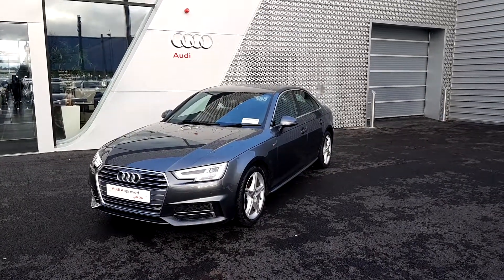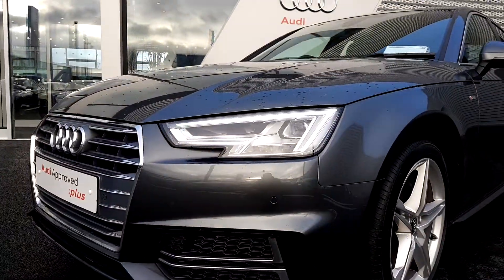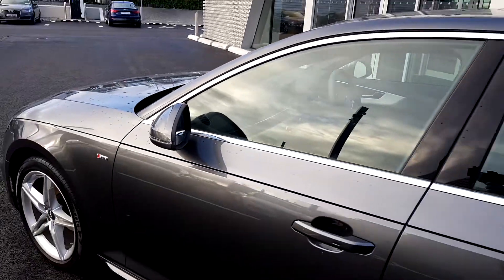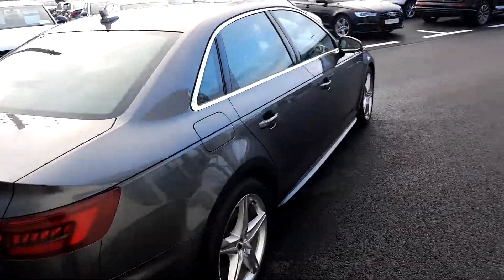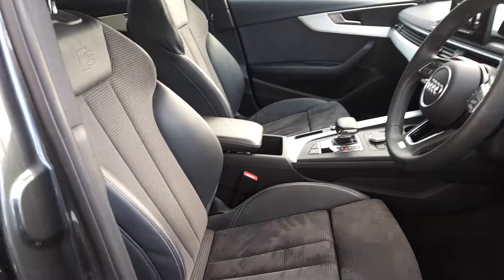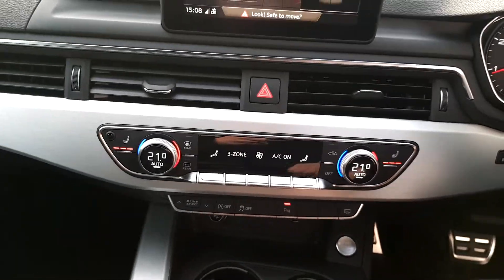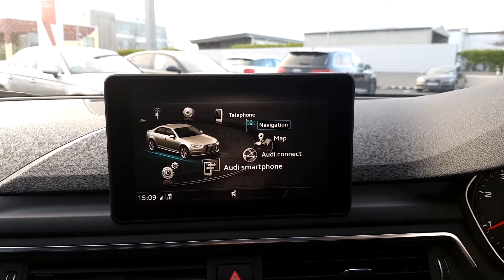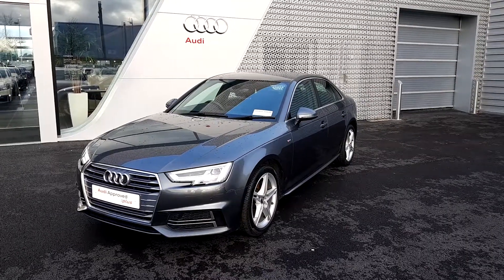KT67CPE - 2017 Audi A4 2.0TDI 150 SLINE S-TRONIC FROM ONLY 266 PER MONTH 32...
Here is a video of our KT67CPE - 2017 Audi A4 2.0TDI 150 SLINE S-TRONIC FROM ONLY 266 PER MONTH 32,999. Please contact Sales to arrange a test drive today. Audi Limerick 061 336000